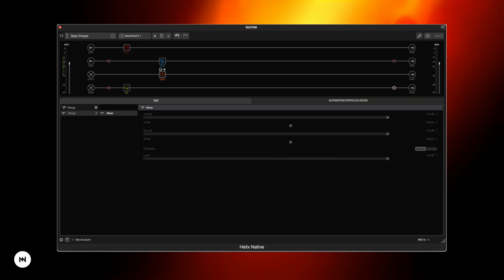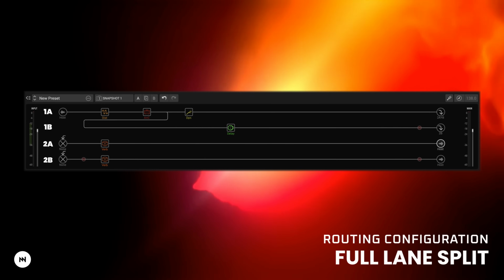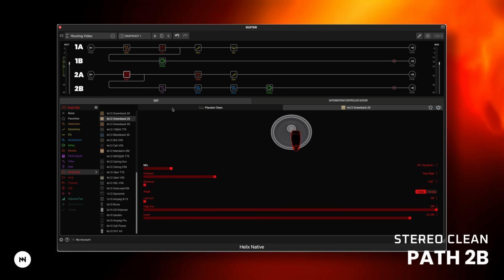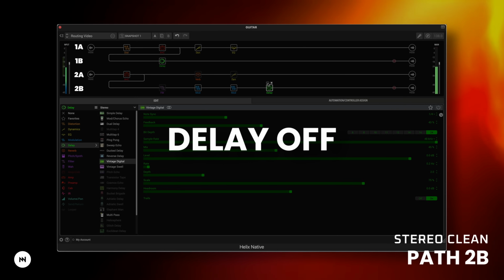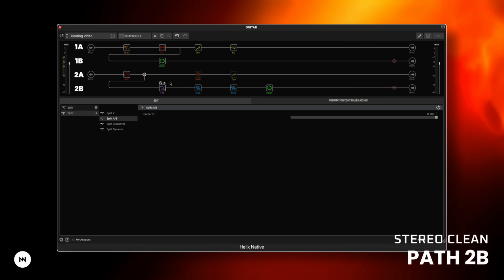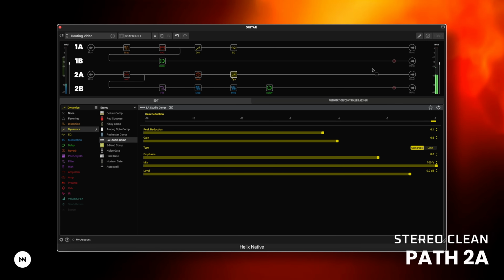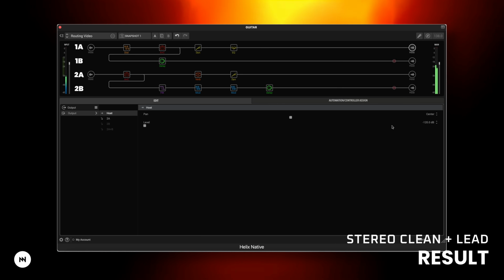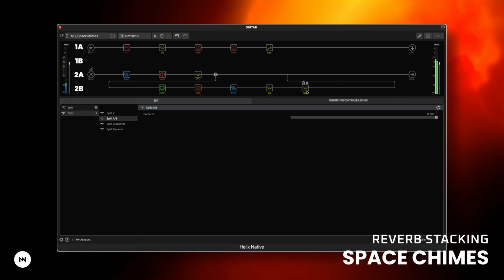Line 6 Helix Routing Tips You Need To Know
Advanced routing in Line 6 Helix? Here’s how to blend stereo cleans, mono leads, pad verbs, and more — plus a few tricks from our Reflections preset pack.

Gear we use:

► Shure SM7B Microphone
► Solid State Logic USB-C Audio Interface 12 12x4
► Universal Audio Apollo Twin X DUO Gen 2
► SE ELECTRONICS - Dynamite Active in-Line Preamp
► Sony a7 III ILCE7M3/B Full-Frame Mirrorless Interchangeable-Lens Camera